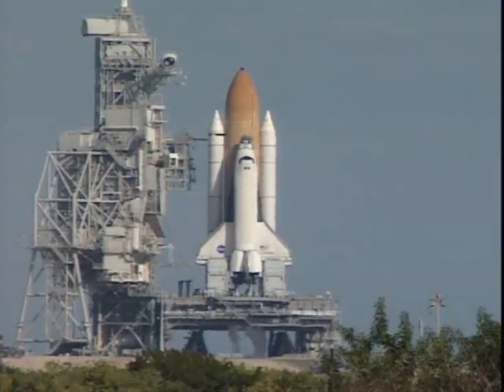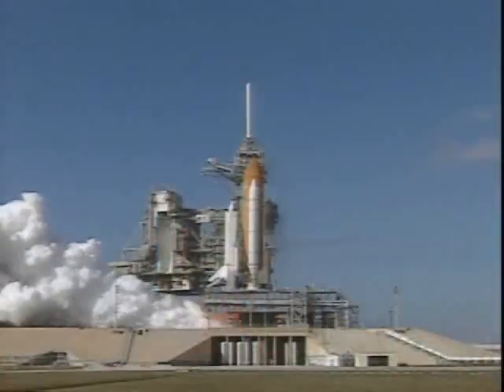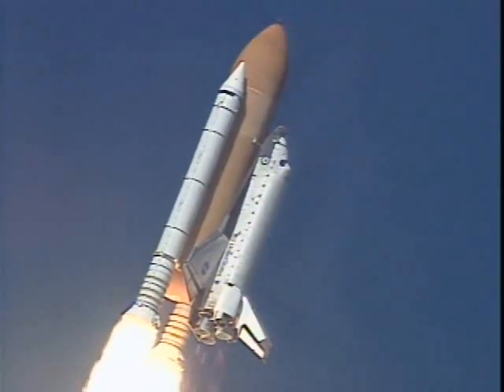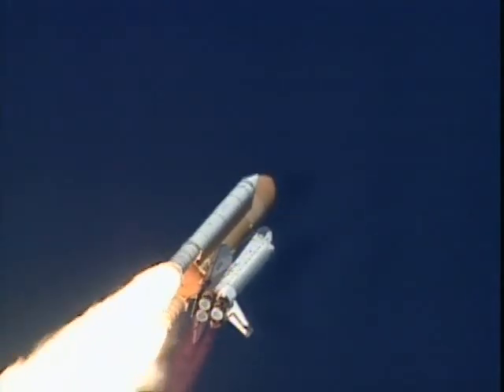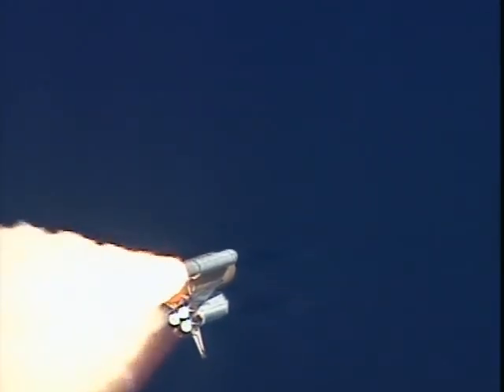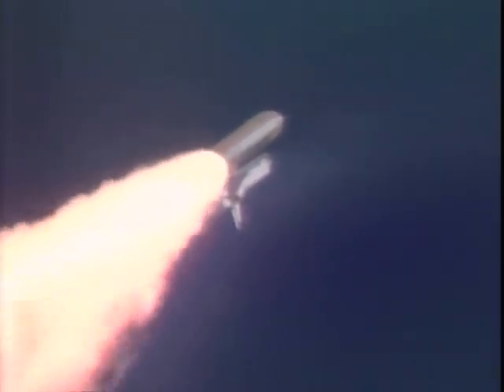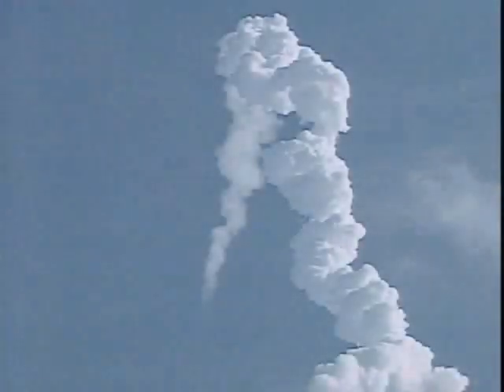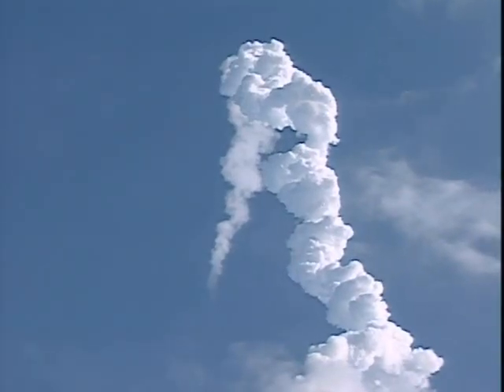STS-107 Columbia's final launch (1-16-03)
STS-107, the final flight of the orbiter Columbia. January 16, 2003.